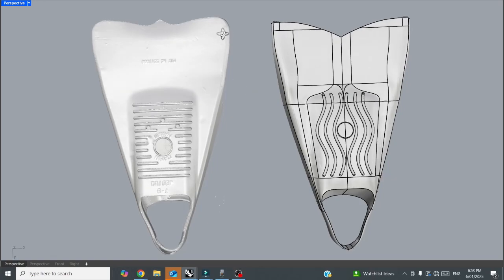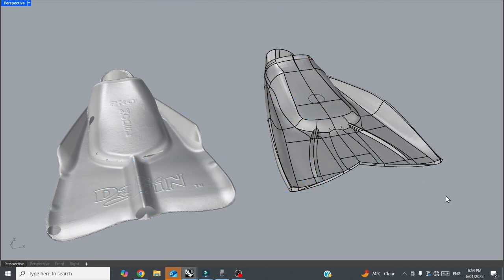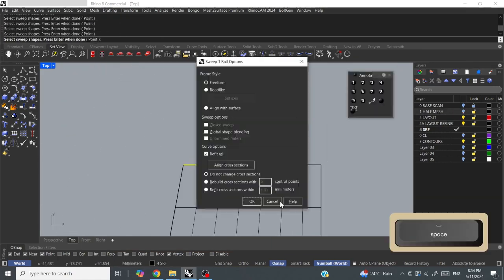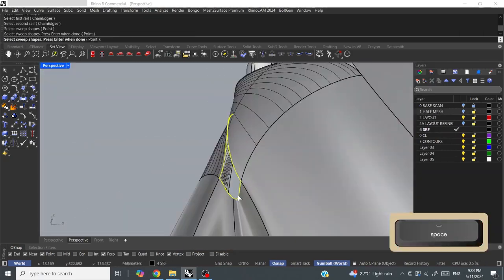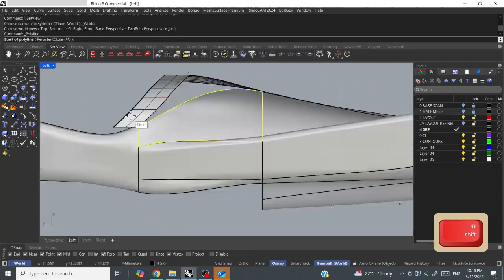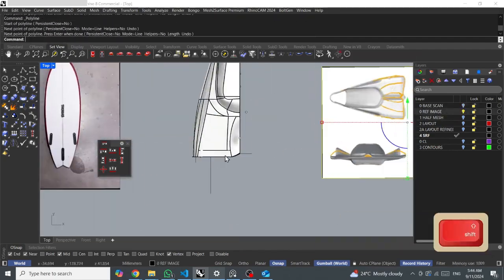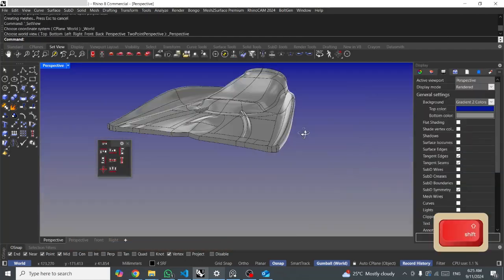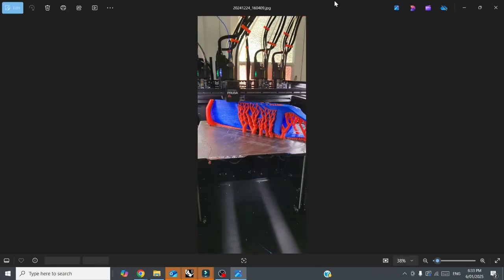Rhino 3D Scan to Surface Model Swim Fin: +CNC Milling & 3D Printing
In this video, I show the process of modeling a swim fin from a 3D scan in Rhino. The video covers the steps of digital modeling, CNC milling, and 3D printing. It’s a quick look at how these tools combine to create a functional prototype. If you’re interested in design and fabrication, this video is for you

Reverse engineering online course coming soon!